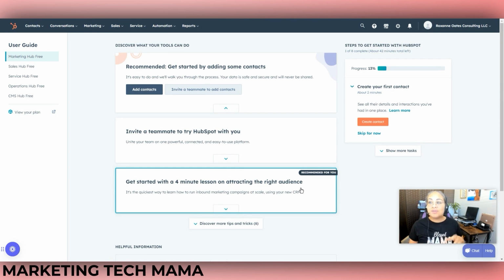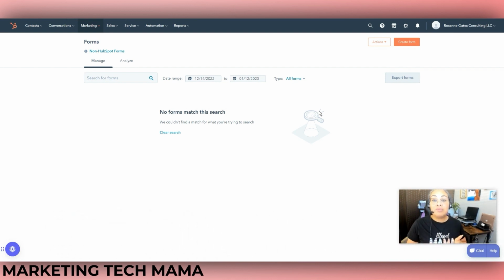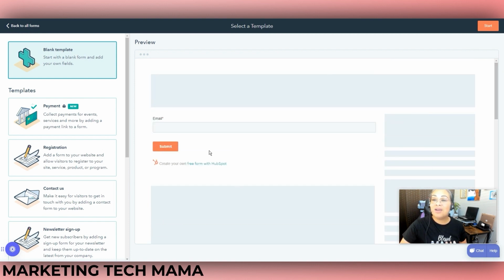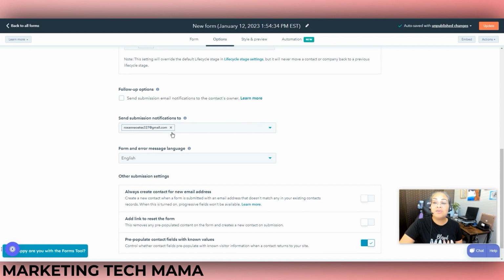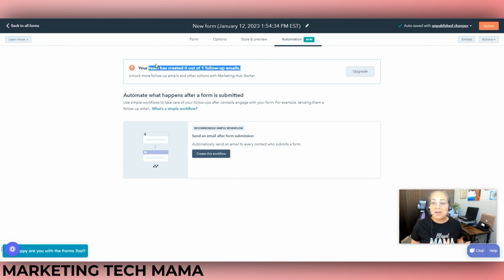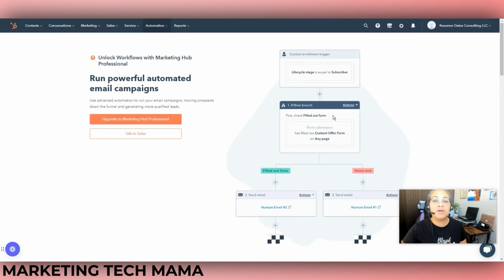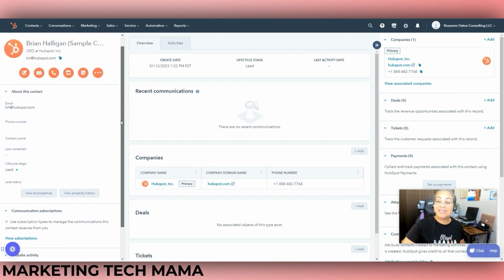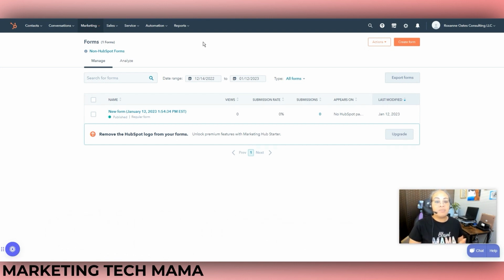Behind The Tool: How To Set up Hubspot's CRM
At the end of each year, I often take stock of my best-performing software and automation tools that helped me make it to the finish line.

Hubspot is definitely one of them. And I’m pretty sure that since you’re in the tech VA space, you must have heard about this tool before.

It’s quickly become of my favourites and I can see why so many of my clients love it. It’s hand down just amazing, their reports are spectacular and attribution is simply mind-blowing!

The principles that apply to all CRMs I discussed in a previous video are right here, so make sure you check them out before.

So let’s set up CRM in Hubspot and hit get started!

I will show you:

✔ How to set up an email campaign
✔ How to find, create and work with forms to capture critical information, set ✔ up the next steps for people who opt-in, preview the form
✔  to set up automated workflows
✔ How to ensure that your lifecycle and lead status stages stay updated
✔ How to build, access and use Hubspot’s robust reports

I hope you enjoyed this tutorial. If you did, make sure you watch this space because I release a new video each week!